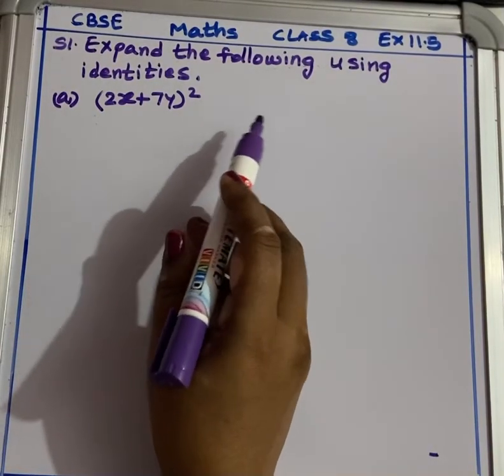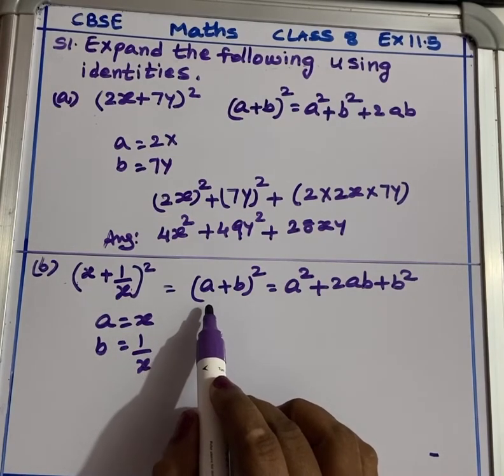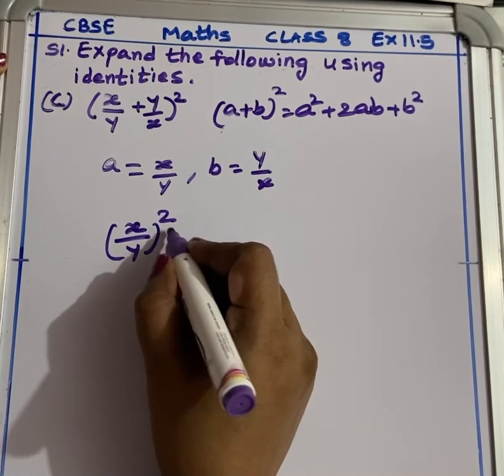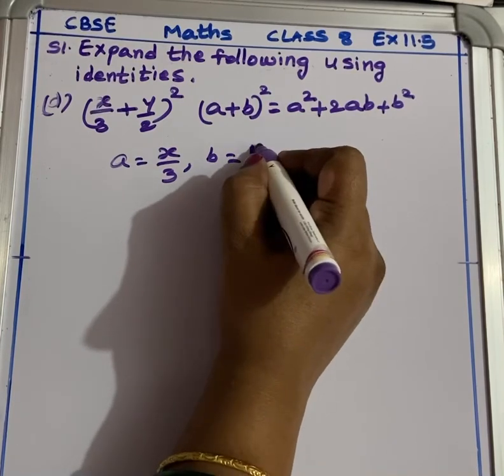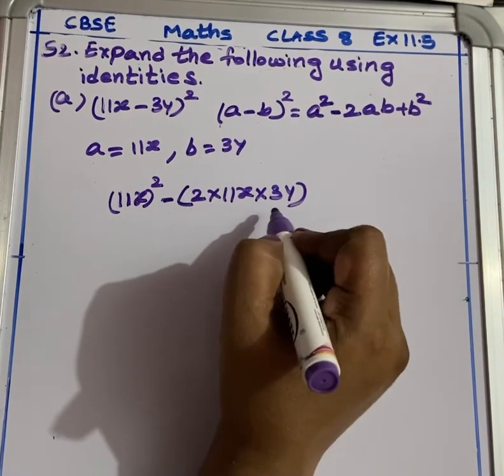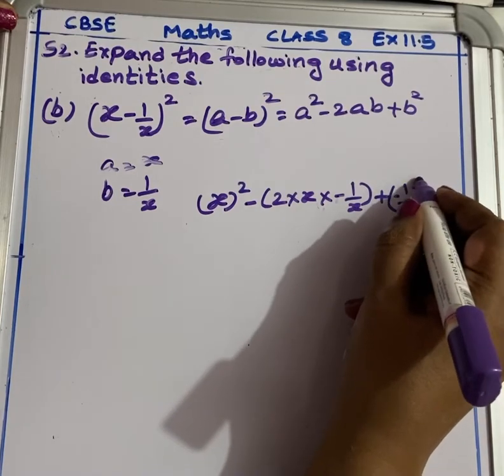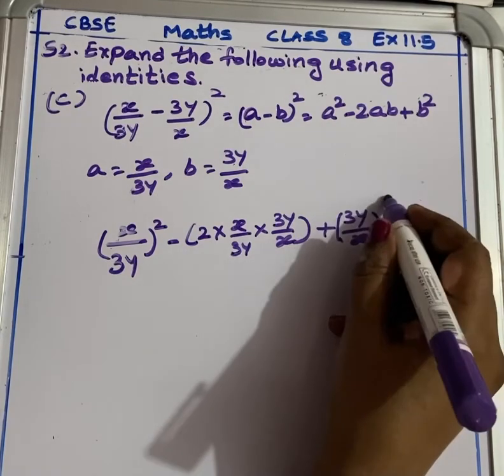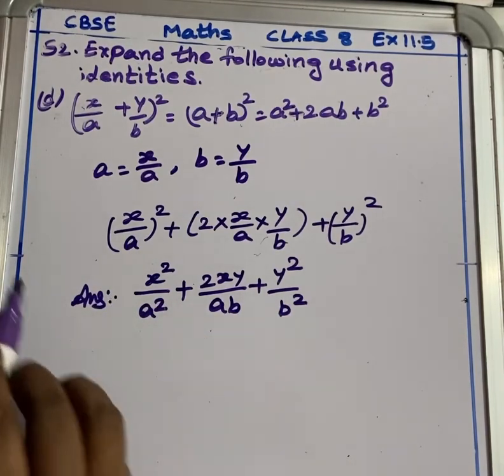Maths:CBSE Class 8 L no.11 Algebriac Expressions Ex 11.5 S1 and S2 solutions